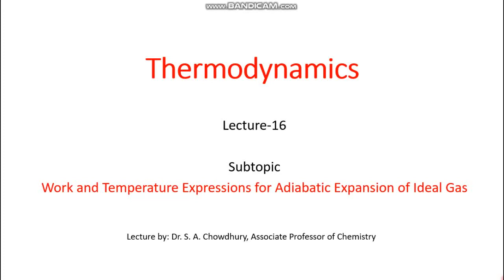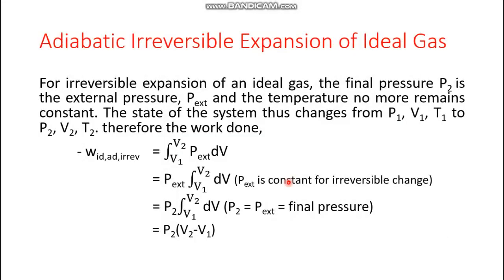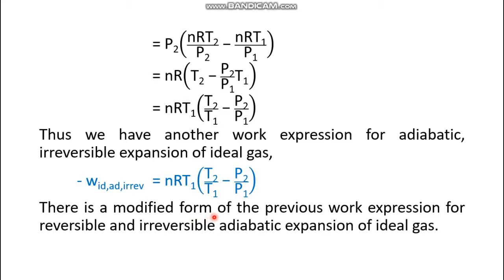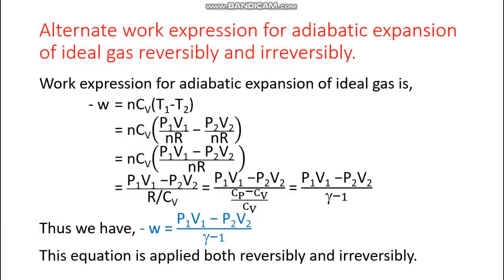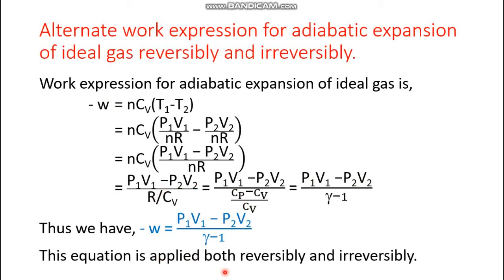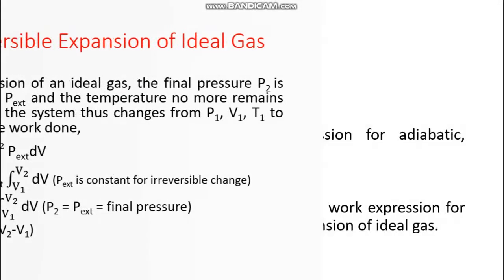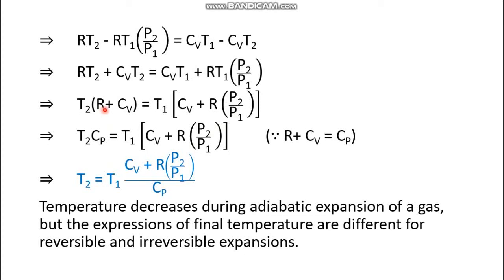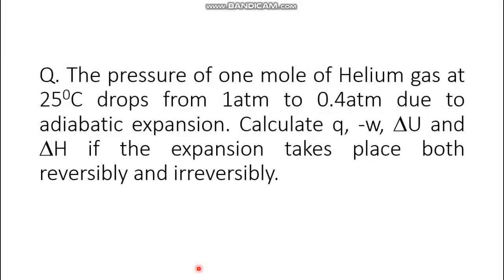Thermodynamics: Lecture 16: Work and Temperature Expressions for Adiabatic Expansion of Ideal Gas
Work and Temperature Expressions for Adiabatic Expansion of Ideal Gas